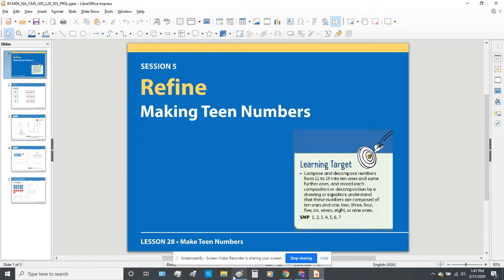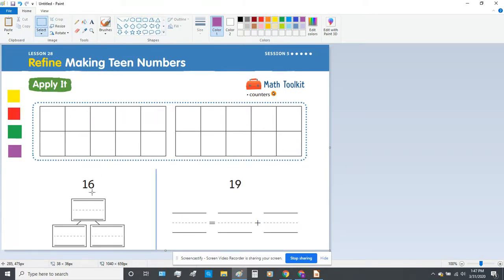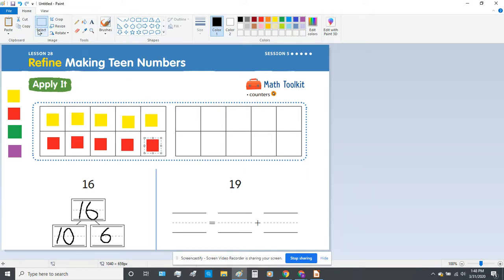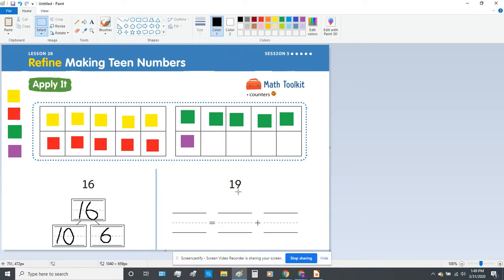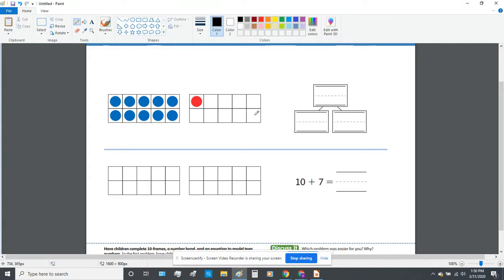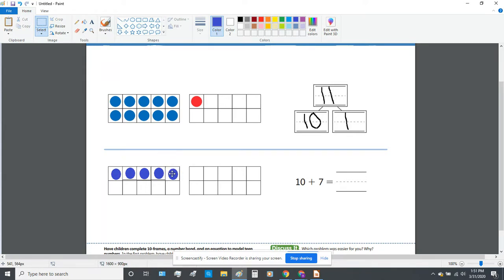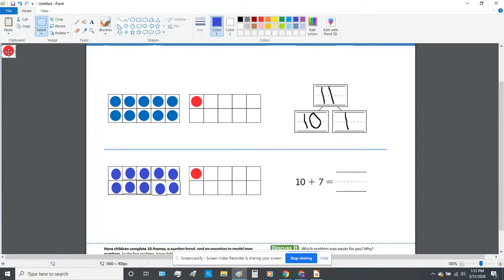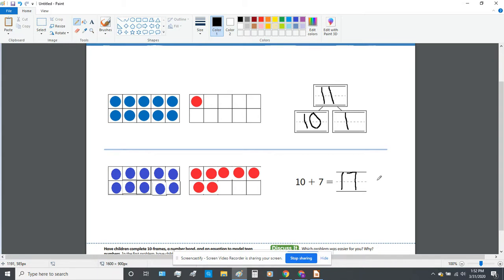iReady Math Lesson 28 Session 5 Refine Making Teen Numbers